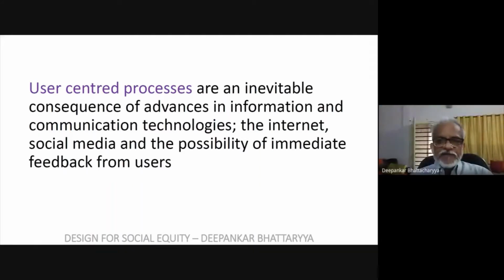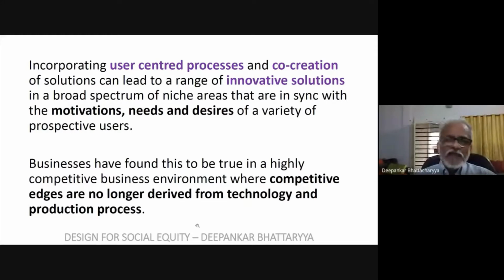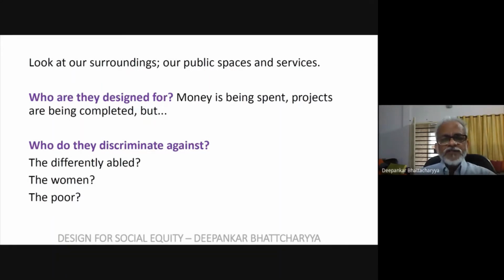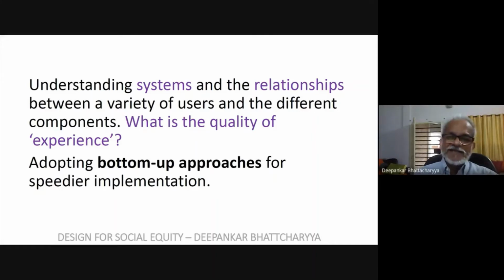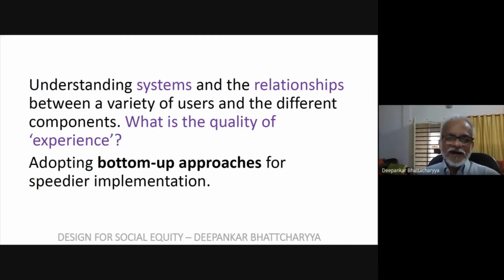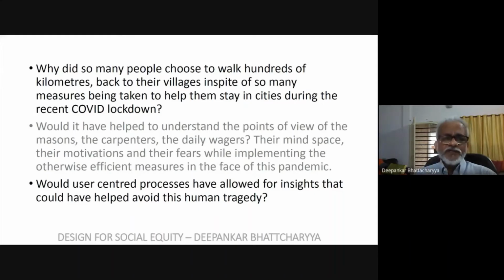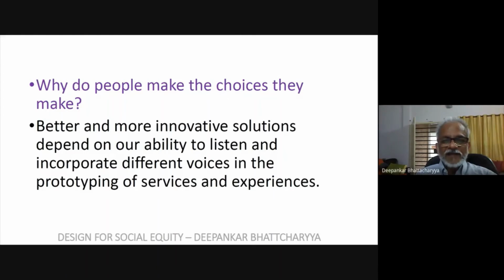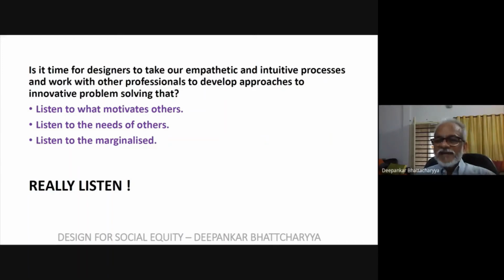Varta Series : Beyond Business: Design for Social Equity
Prof. Anu Jain, Dean IICD was in conversation with Mr. Deepankar Bhattacharyya on Design for Social Equity. Mr. Deepankar Bhattacharyya is a member of the first under-graduate batch of National Institute of Design, Ahmedabad. He believes that if we are to effectively negotiate the evolving complexities of our human built world, modern Design has to evolve beyond a stand-alone area of study and practice and must actively collaborate with other fields to create multidisciplinary processes that appreciate holistic views of our world and its infinite diversity.

Theme: Beyond Business: Design for Social Equity